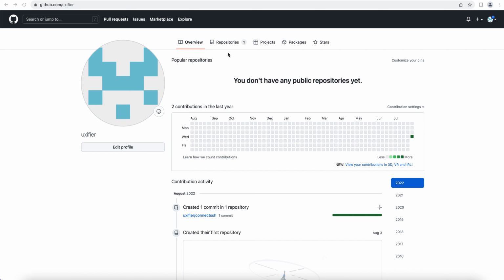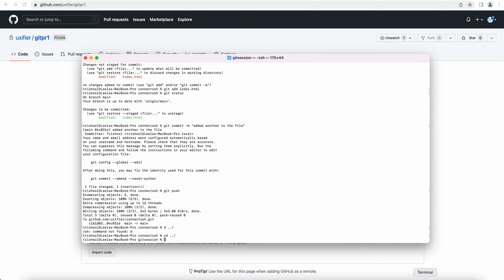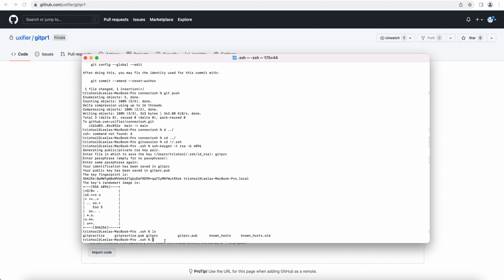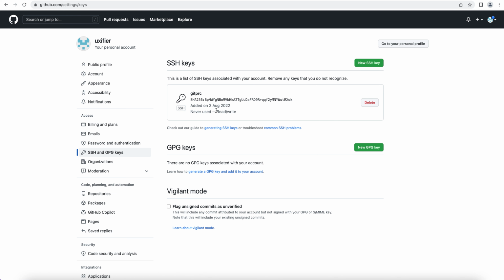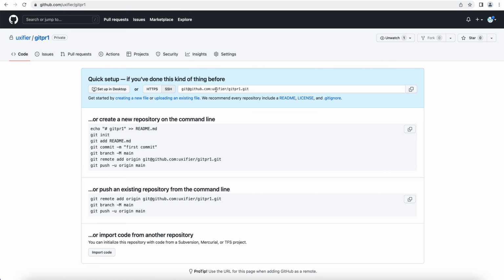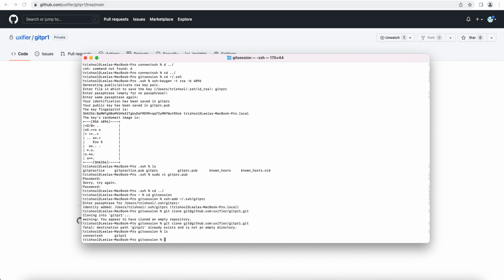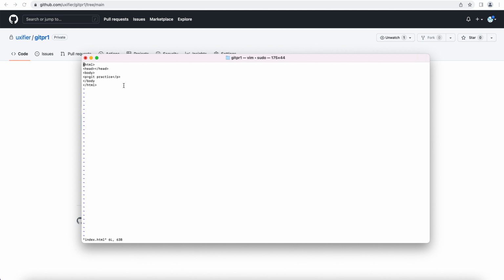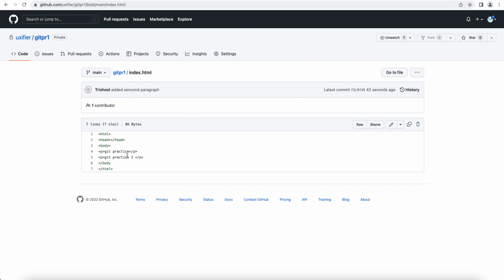connecting to remote repository using ssh connection